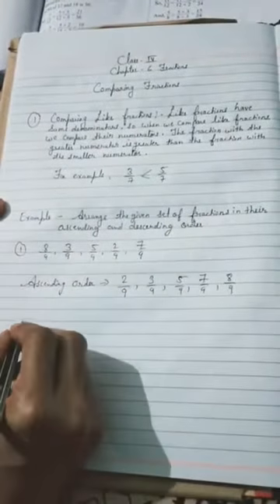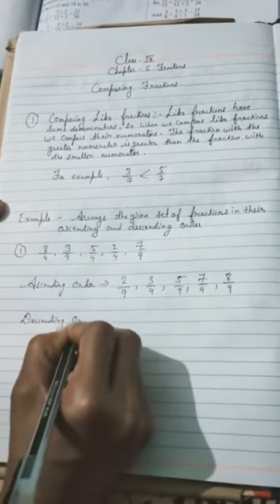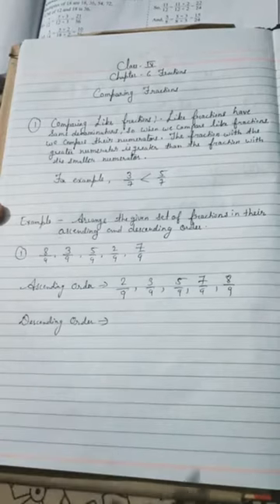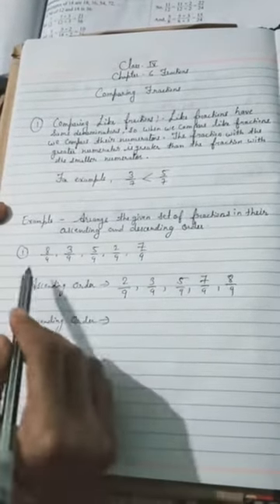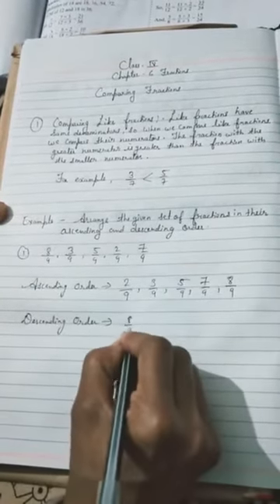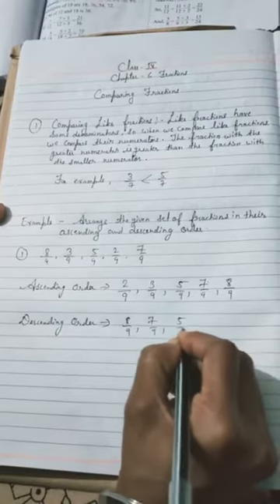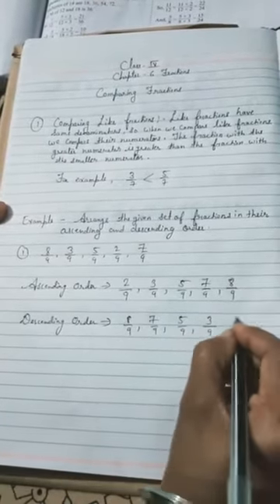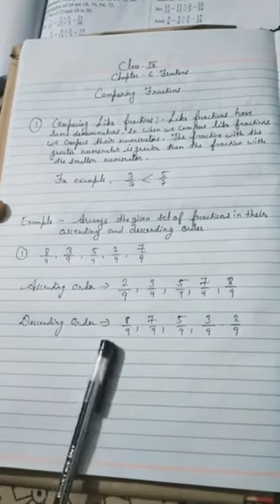Class 4 Math Ch 6 Part 5